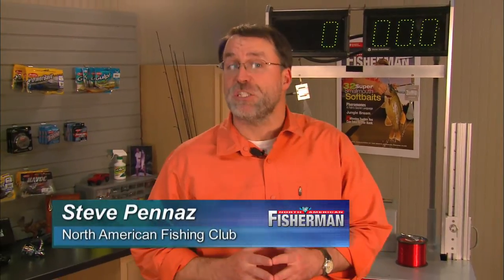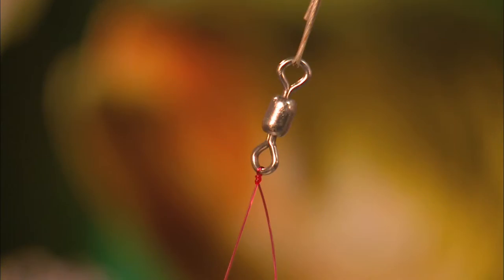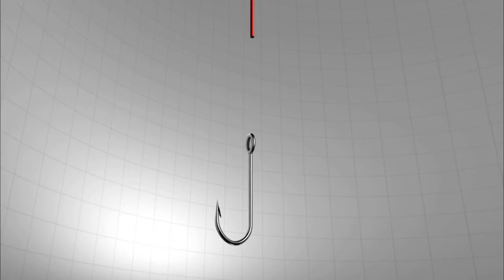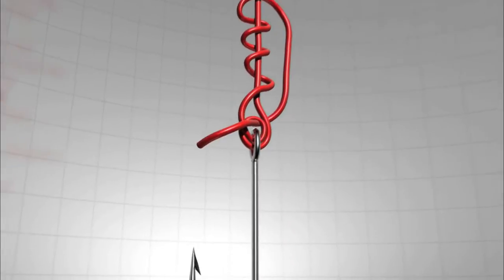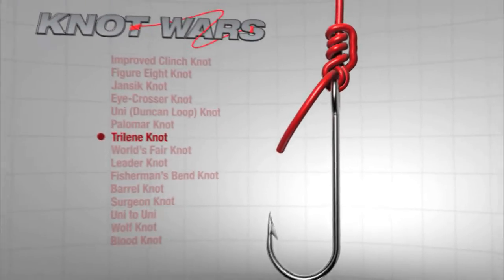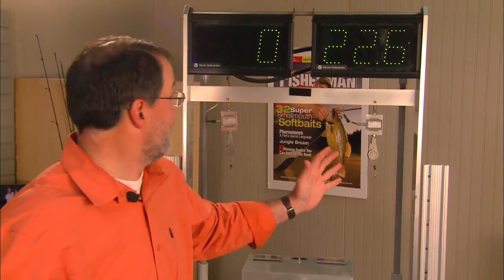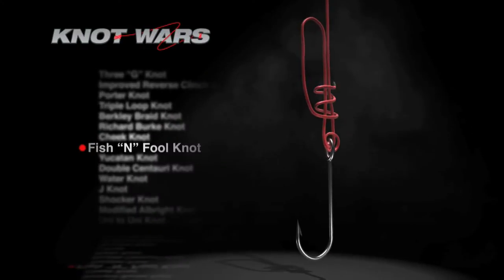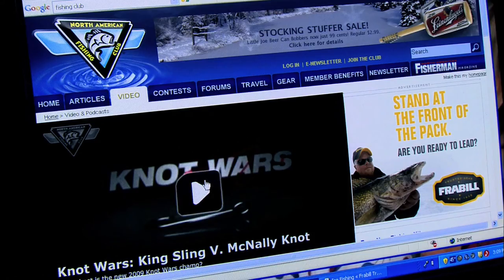Knot Wars: Eye-Crosser Knot Vs. Trilene Knot